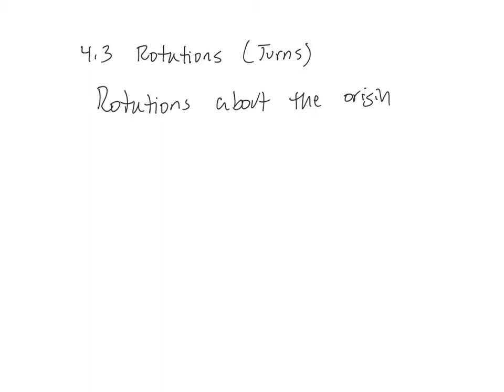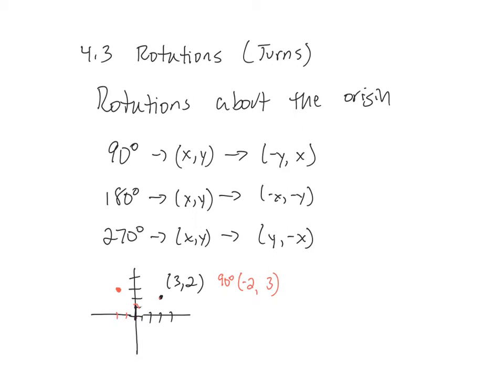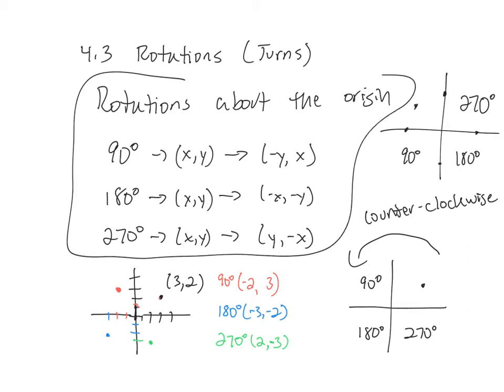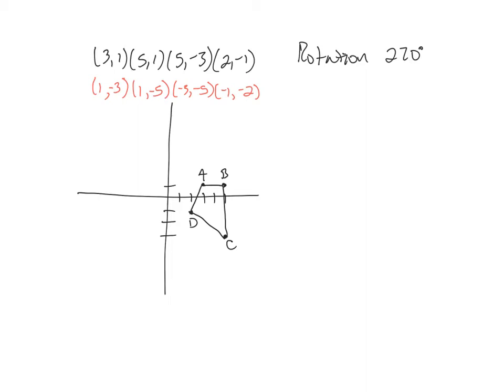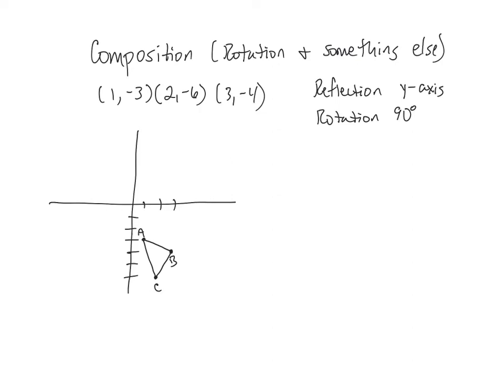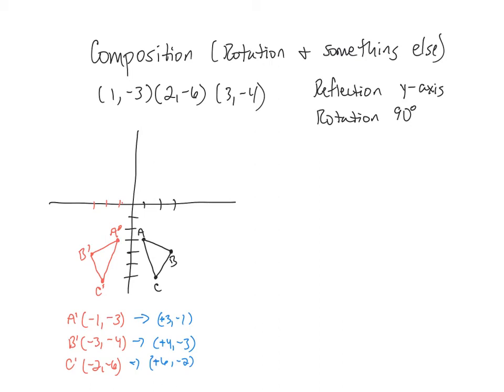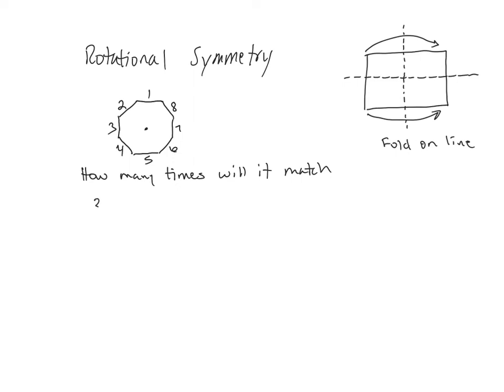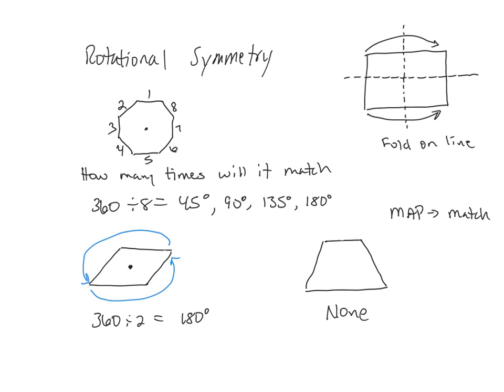Oct 14 Geom